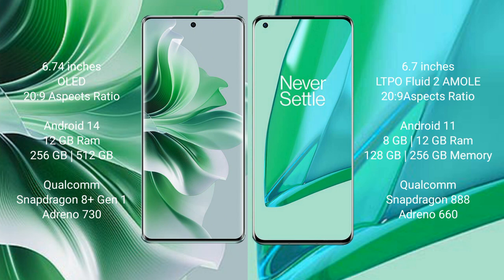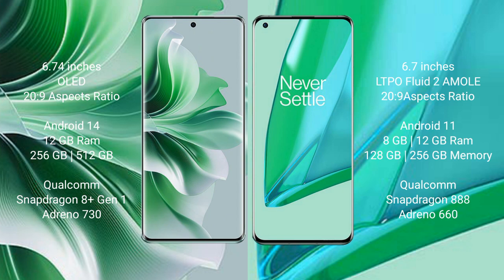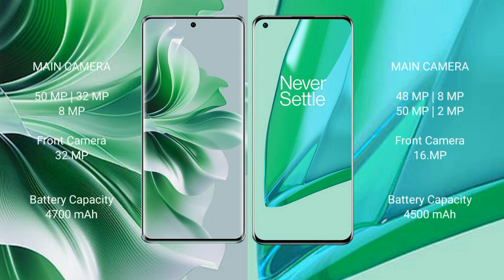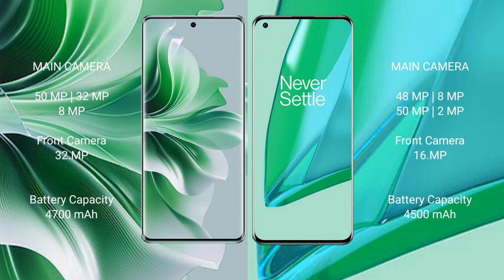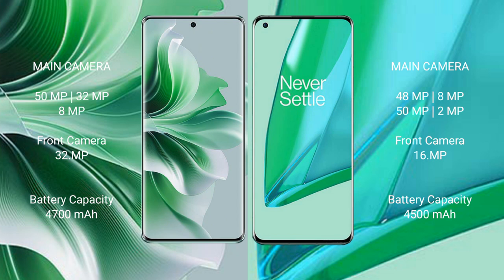Oppo Reno 11 Pro vs OnePlus 9 Pro Review